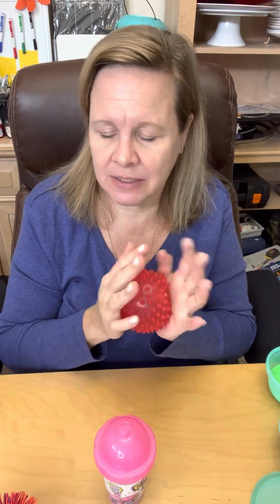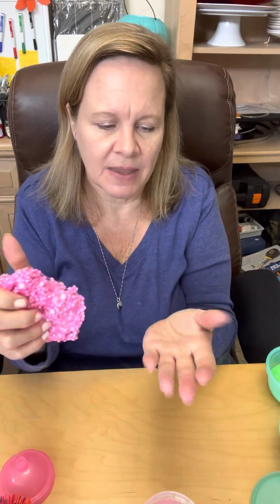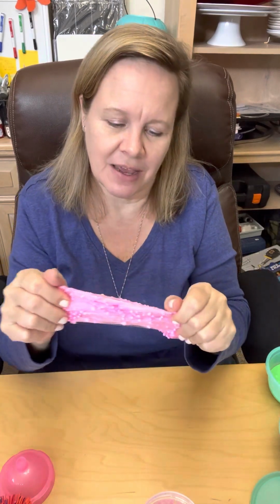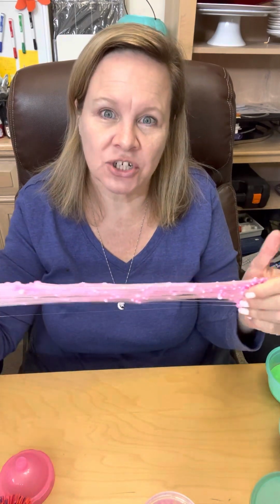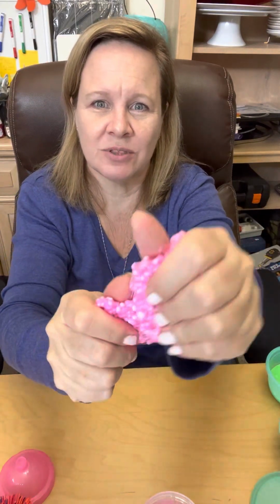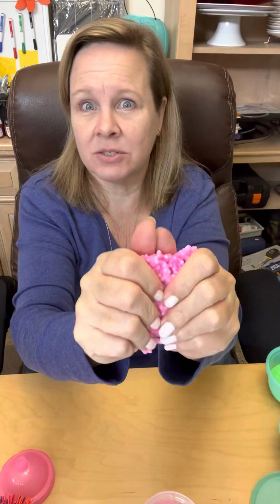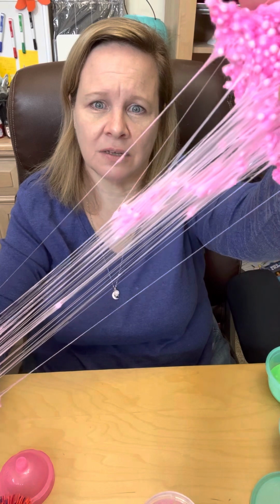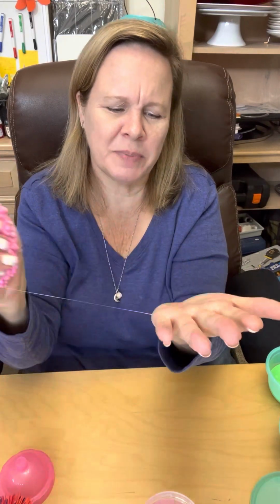Occupational Therapy: Touch, sensory - difficulty tolerating tactile items.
Information about sensory processing, aversion to touch, aversion to certain textures, objects. Some children do not like to touch certain objects or textures.